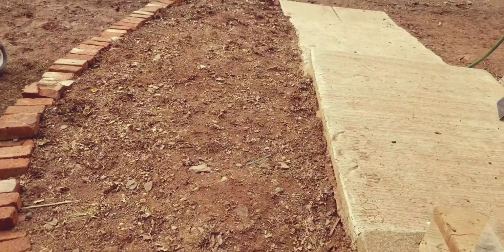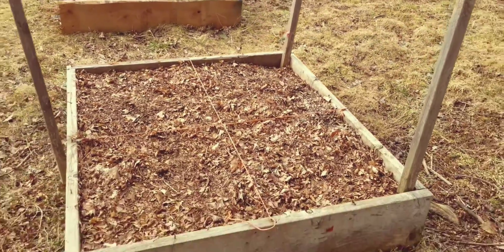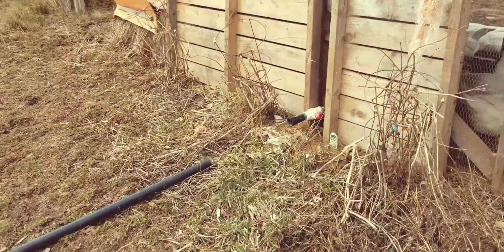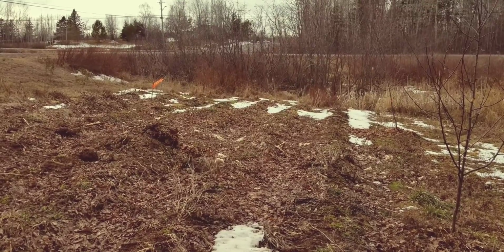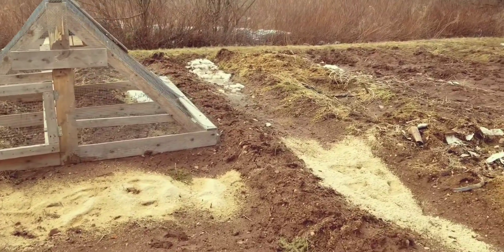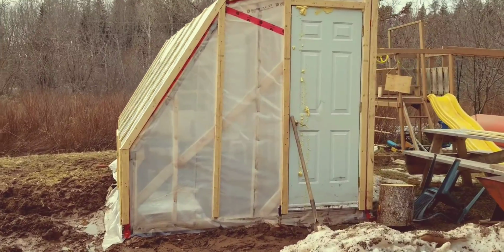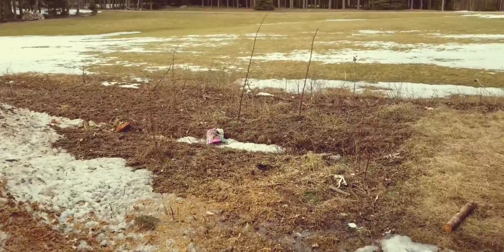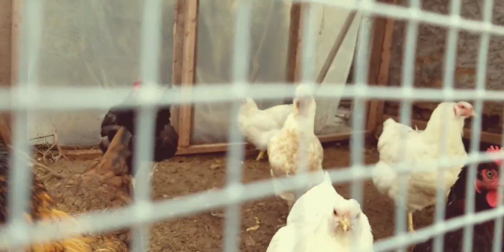Garden Tour April 4, 2020 VLOG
We live on a half acre in New Brunswick, Canada. Our goal is to work towards being self-sufficient.

Come join us on our crazy adventure!